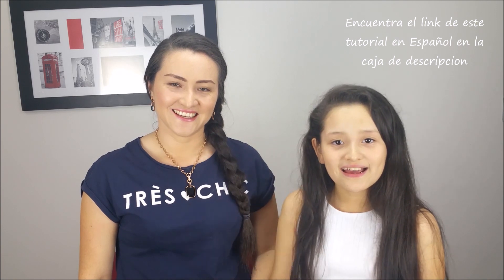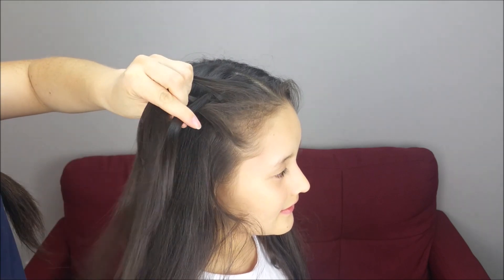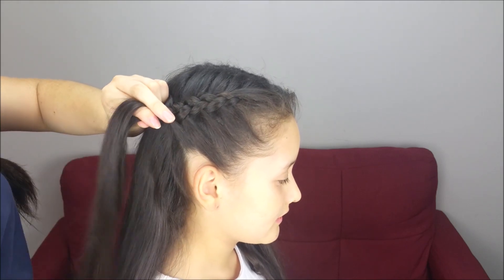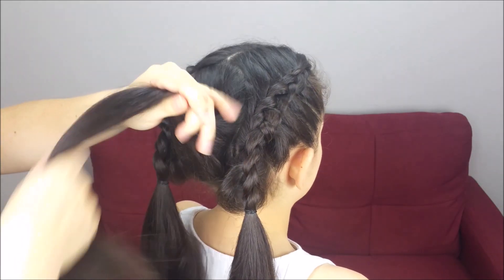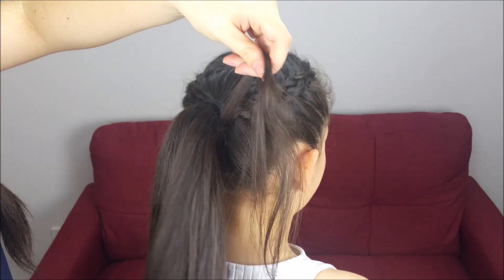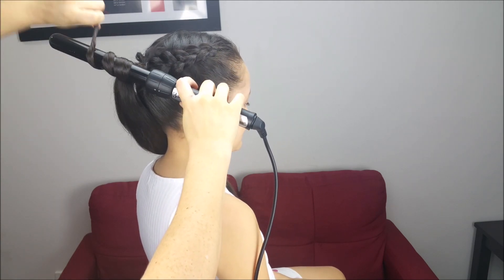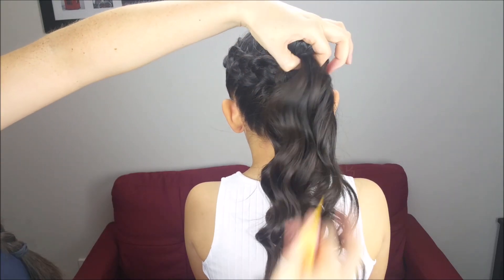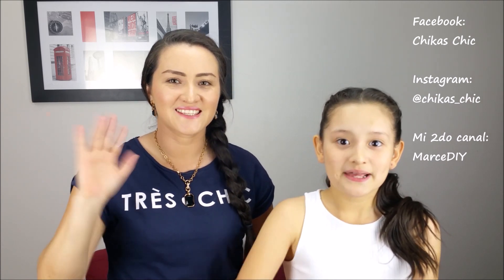Camila Coelho Inspired Hairstyle | Braided Hairstyles | Easy Hairstyles | Curls | Waves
Hi Guys! In today's tutorial I'm going to show you a super chic an beautiful hairstyle with braids and waves inspired by one of m favorite beauty bloggers! Camila Coelho (@camilacoelho)!

It is a simple style but perfect for every/any occasion, daily, parties, work, office, school, from casual o formal! The result: a very stylish look!

Everyone can wear it, girls or adults!

We would love to see your recreations!! You can tag your pics to ChicBraidsPonytail!! :)

This is a Chikas Chic's look!!!